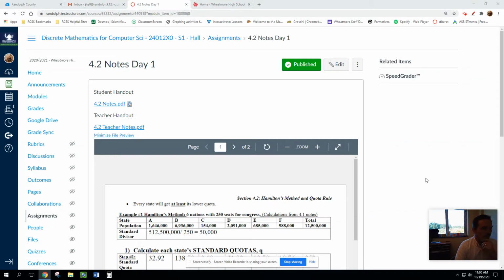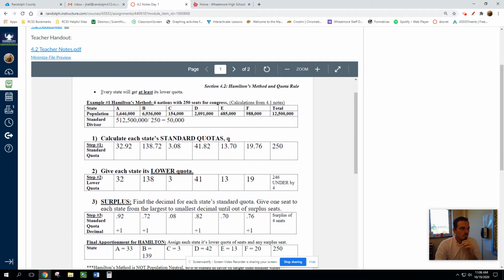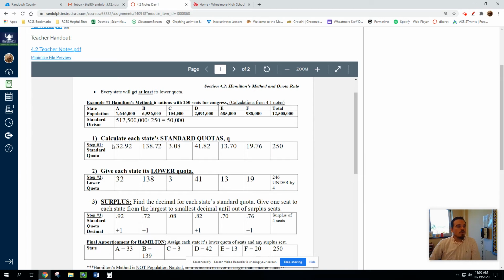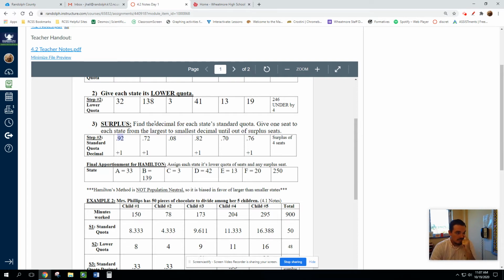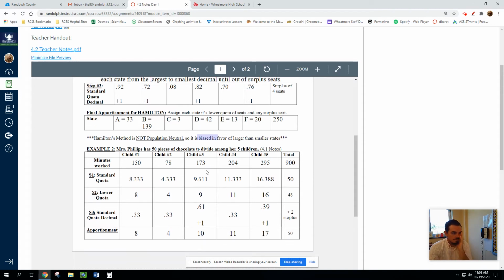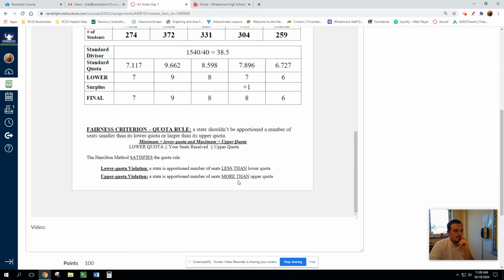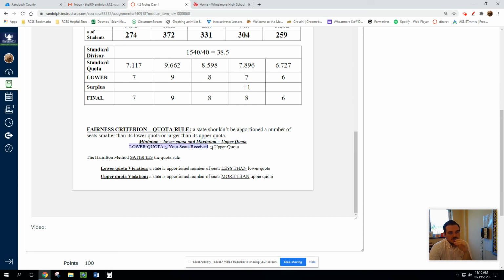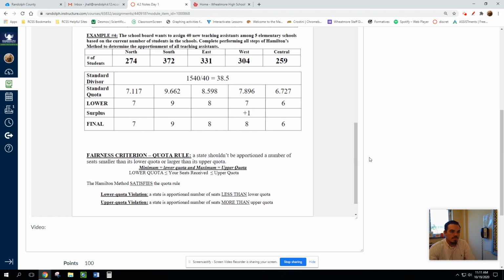4.2 Notes Day 1